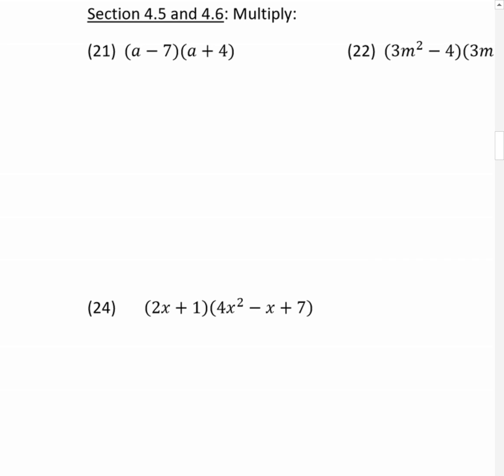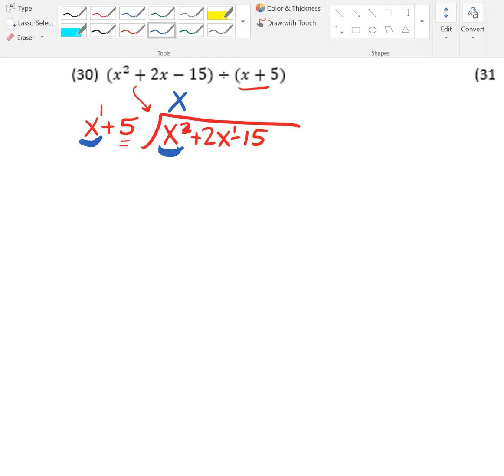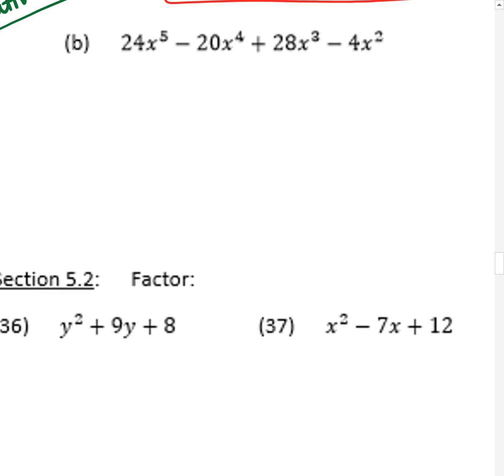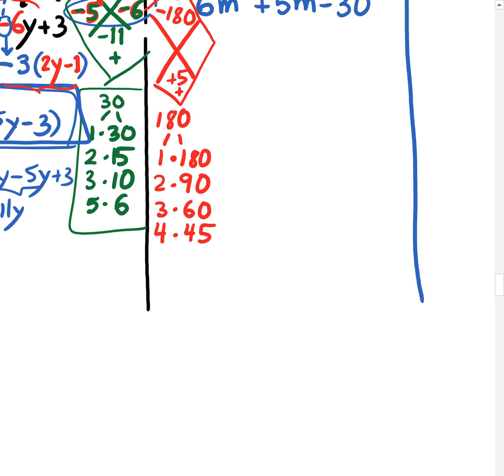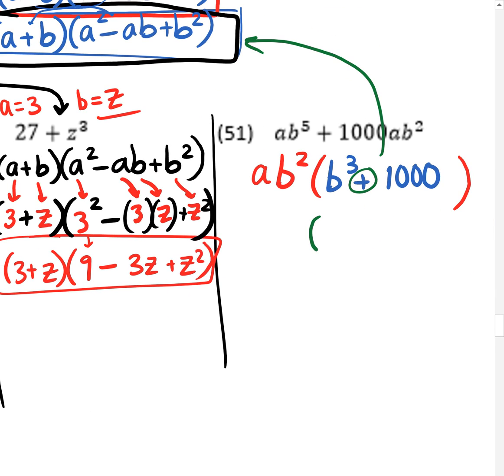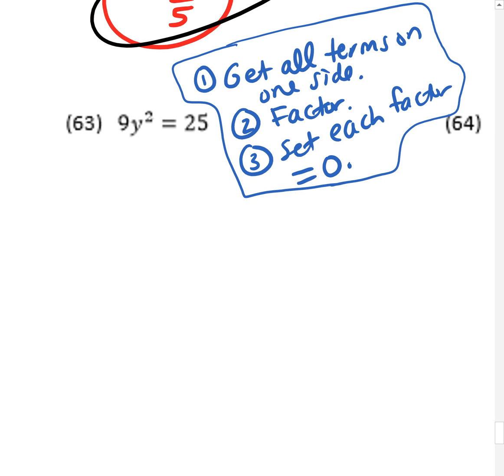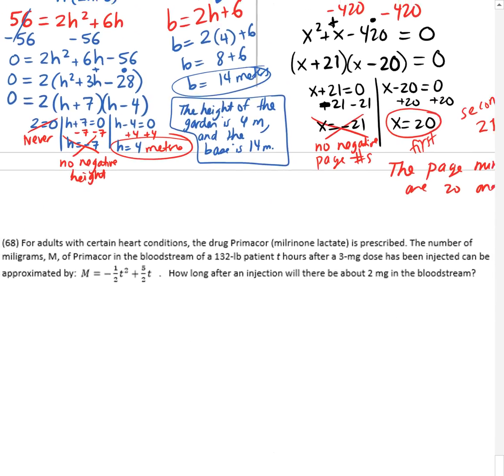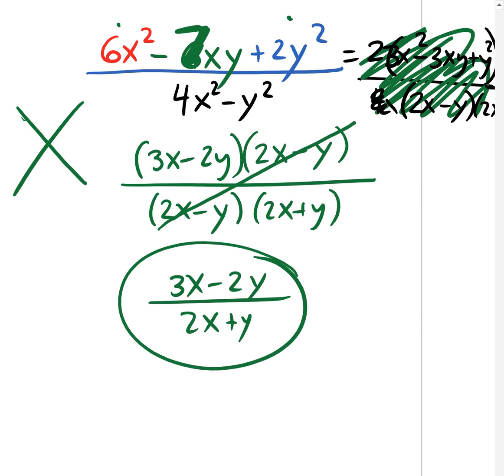Midterm 2 Video Solutions Part 2